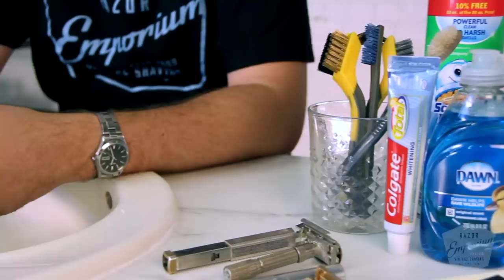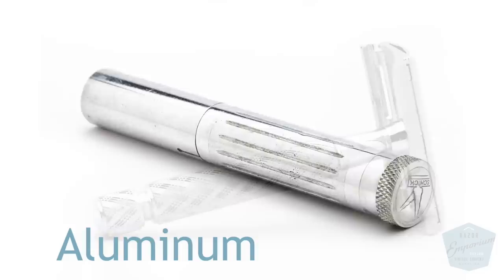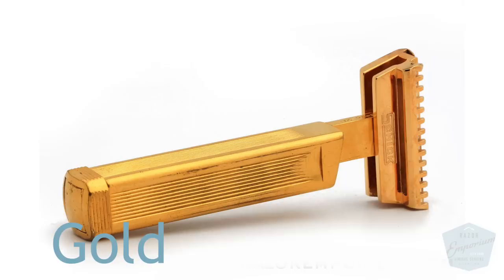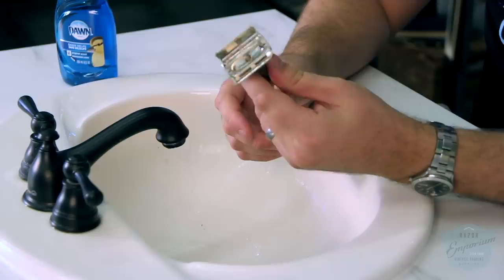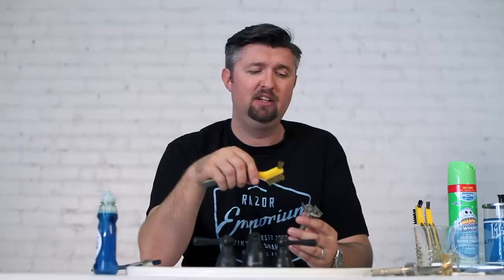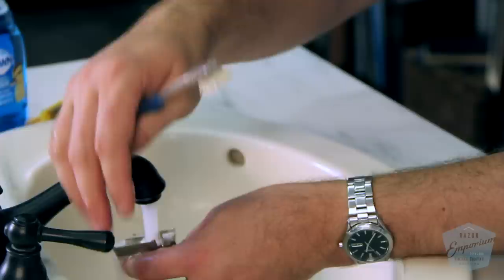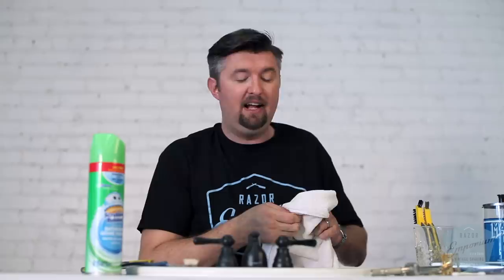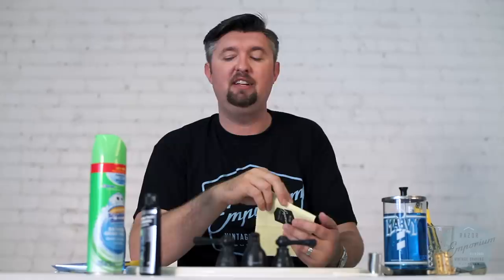DIY How to Restore Gillette, Gem, Ever Ready, Schick, etc. Safety Razors for the Perfect Wet Shave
POLISHING CLOTH